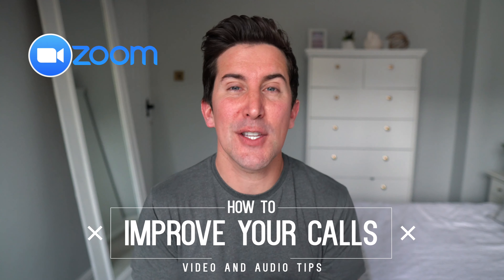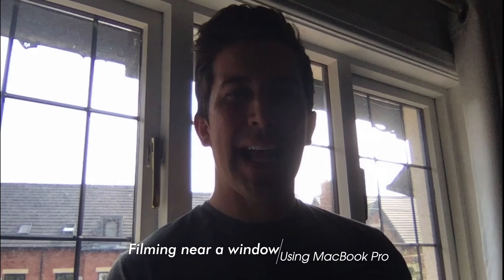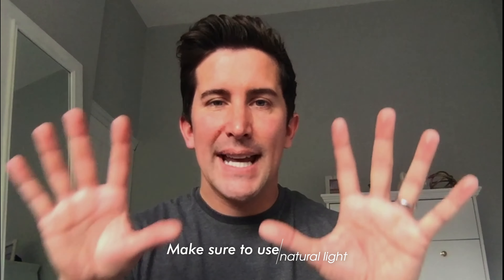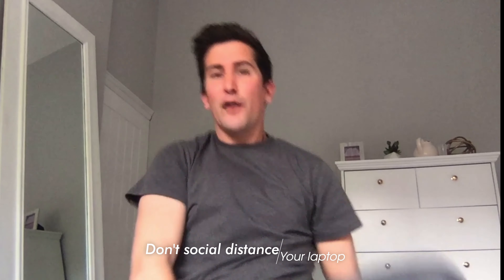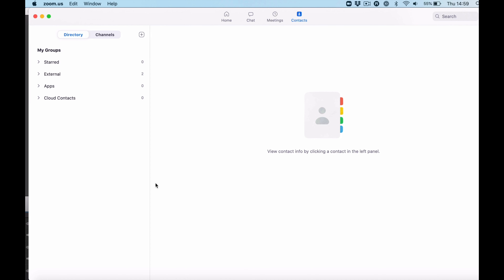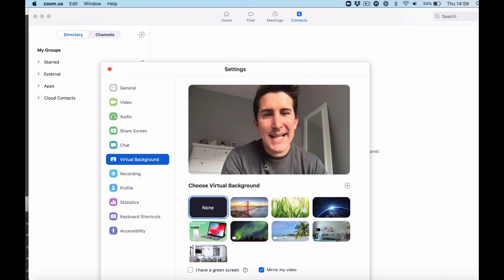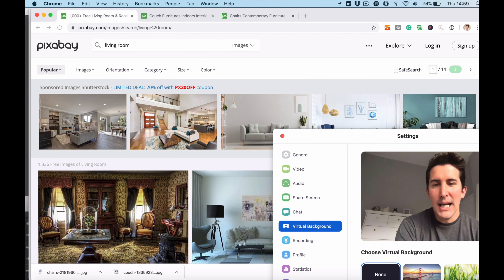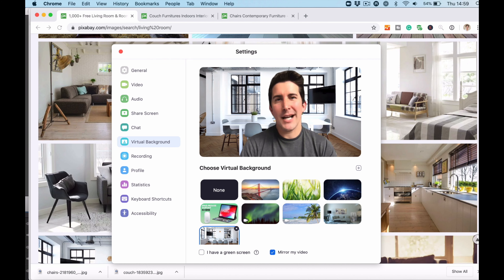How To Improve Zoom Video And Audio Quality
In this video I show you my top tips for improving your Zoom audio and video quality. This really applies to any video conferencing application such as FaceTime or Skype too.

We look at ways you can improve your image quality and how to improve audio quality.

Links:

Need a USB Microphone for Zoom. Check out the SL150 or SL600. Both USB and Zoom Compatible:

Own an Apple Watch? Check out my business, we produce some amazing hand made leather watch straps.